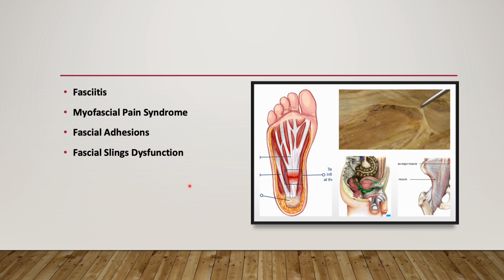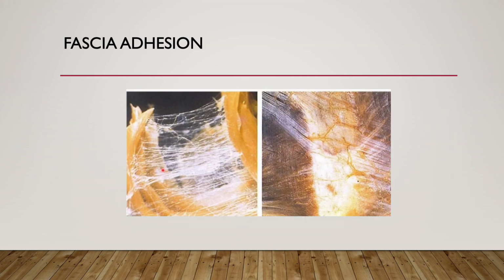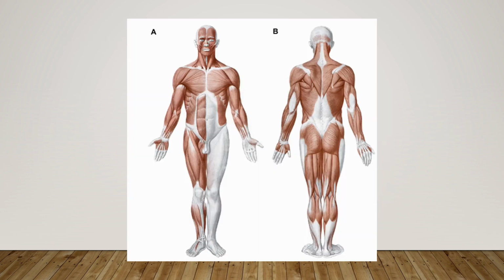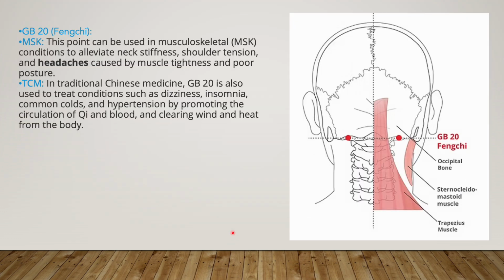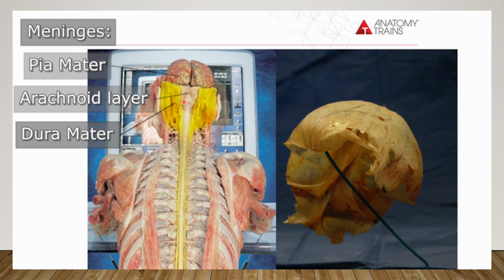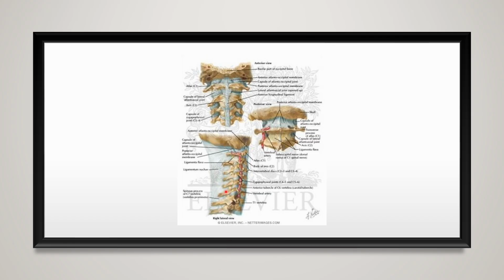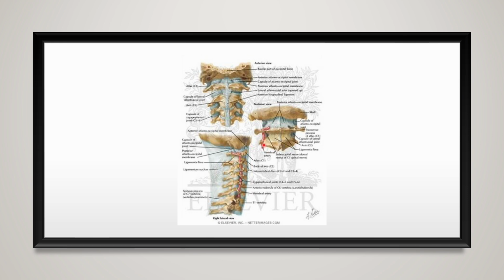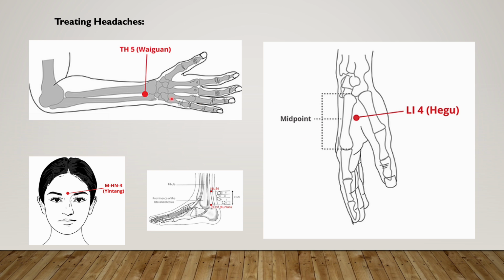Fascia and It's properties Part IV Fascia Disfunction & Treatments By Dr. F. Marzban D.C., Ph.D.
How to treat Fasciitis: By Farshid Marzban D.C., Ph.D.